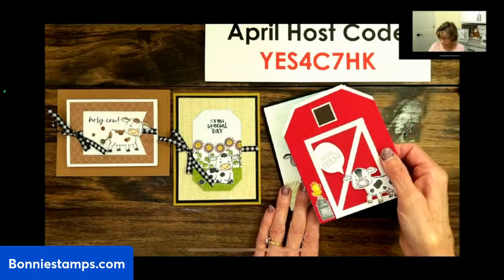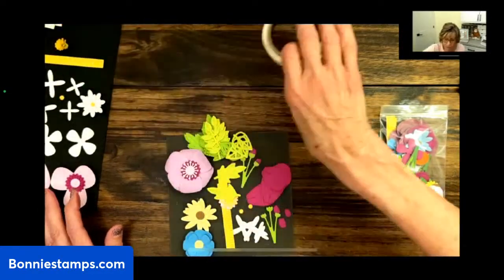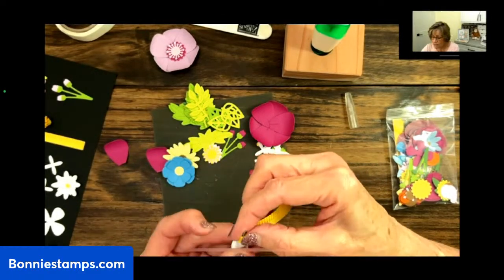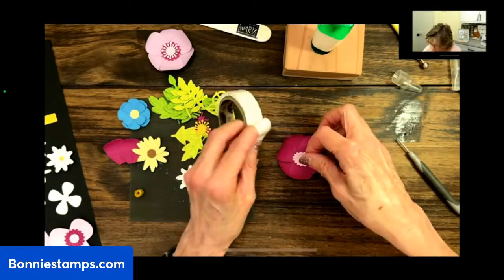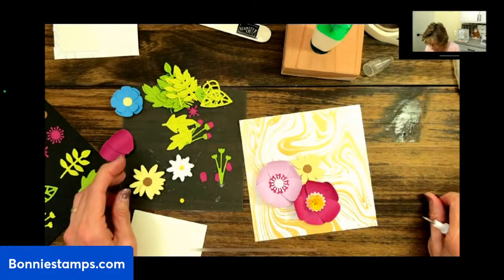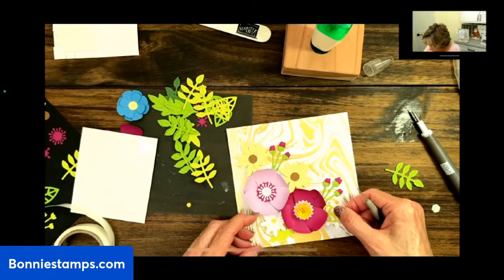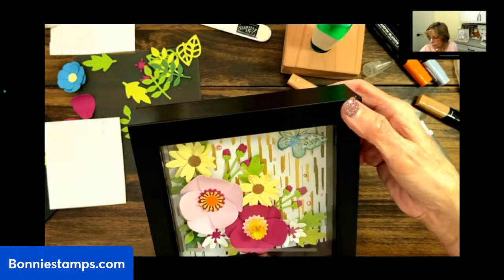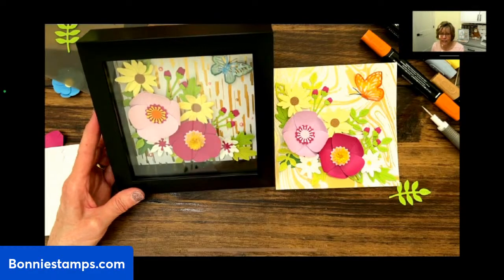Paper Florist Shadow Box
The Stampin' Up! Paper Florist Dies are a hidden treasurer. This shadow box, 6" x 6" will make such a lovely gift. The dies, Paper Florist, are retiring and going away on April 30th. In the meantime, starting April 9th they will be reduced by 50% and what a bargain that is. Stock is limited to quantity on hand.
Shadow box purchased from Michaels.

Sign up for my emails to receive the supply list & pictures in your inbox Tuesday morning